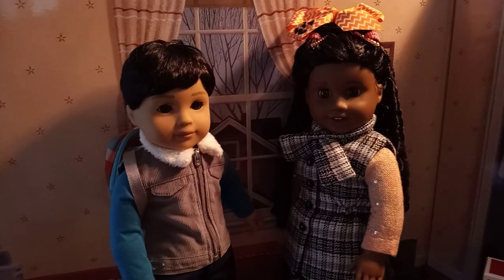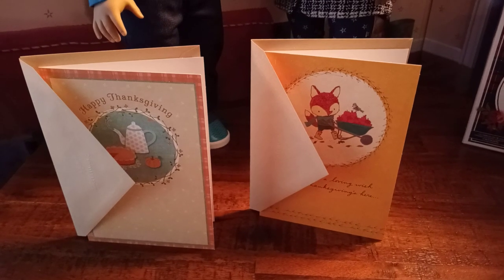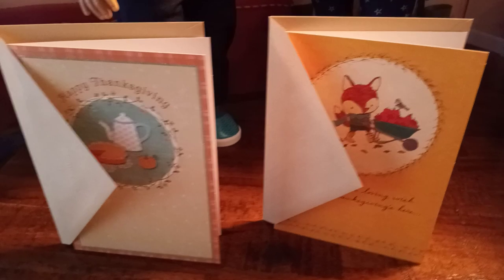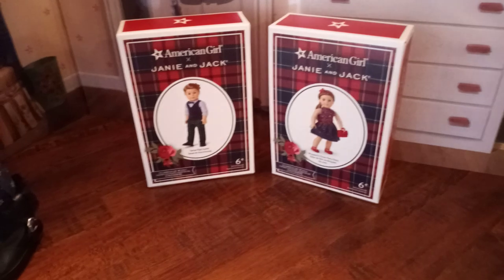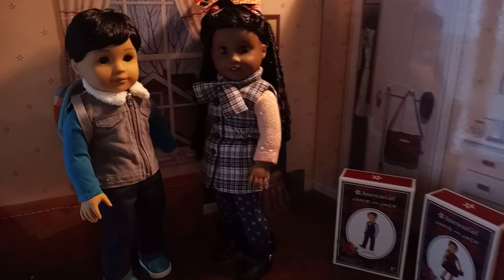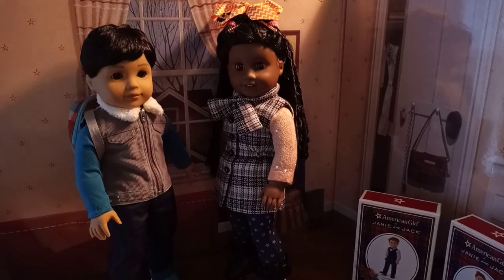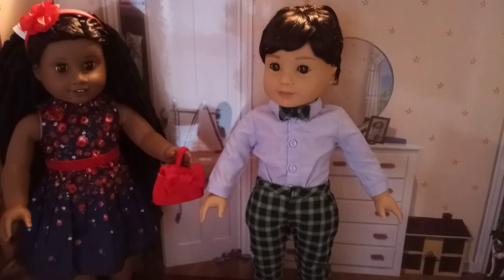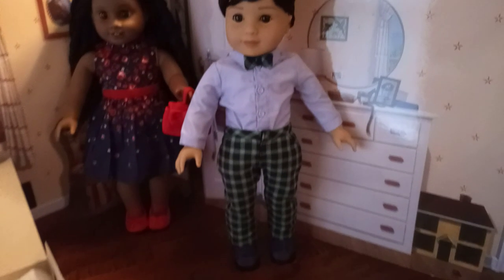American Girl Wrapped n Roses Party Dress & Tartan Plaid Outfit 18inch Review